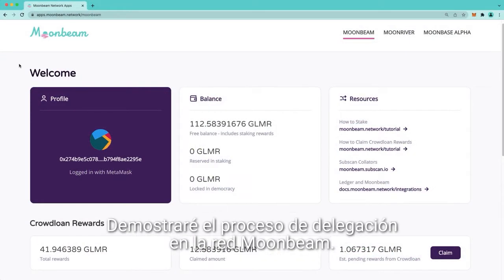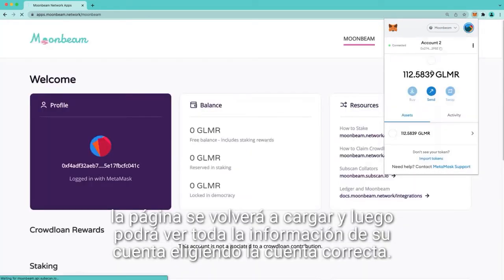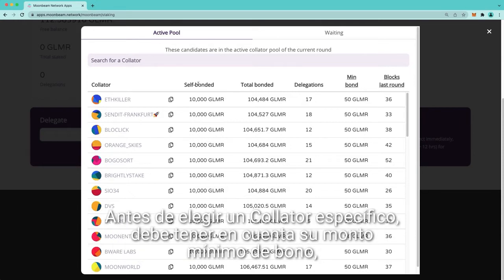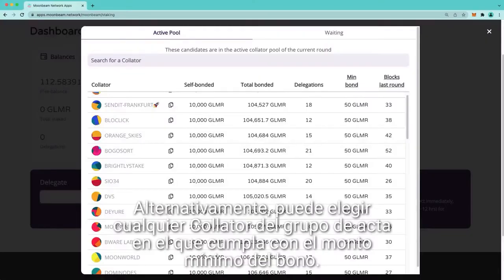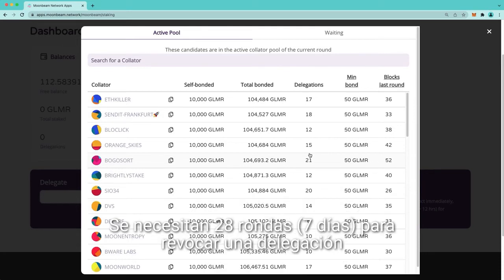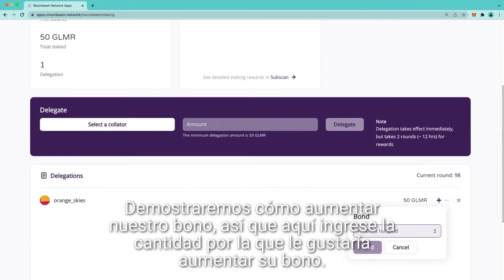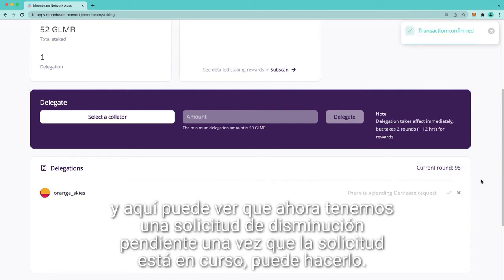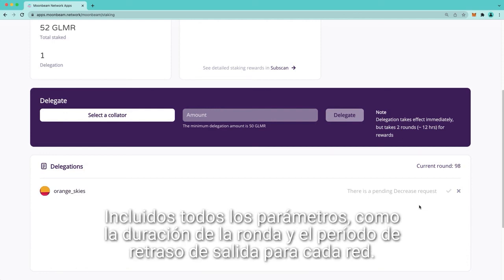Cómo apostar GLMR y ganar recompensas por Staking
Enlaces útiles en Español para descubrir más sobre Moonbeam.